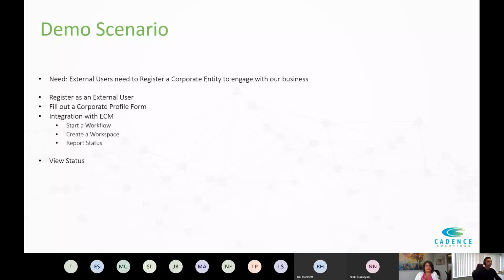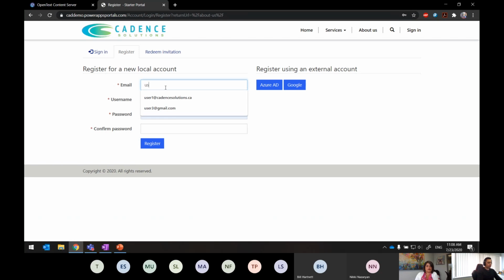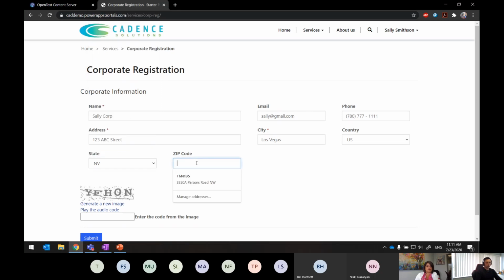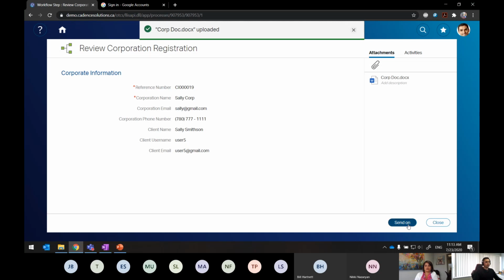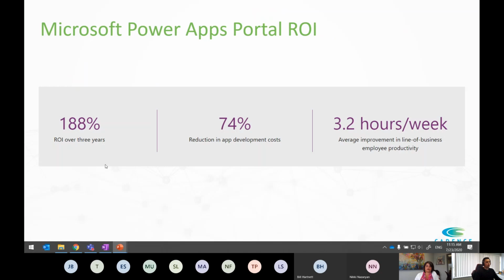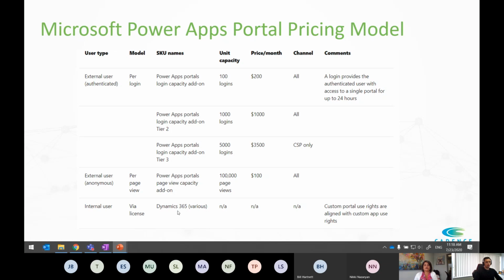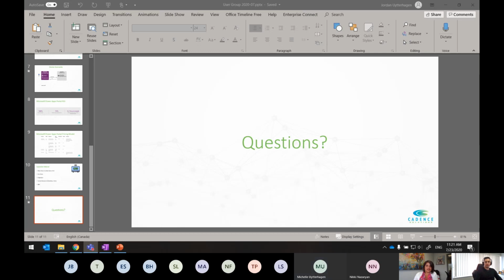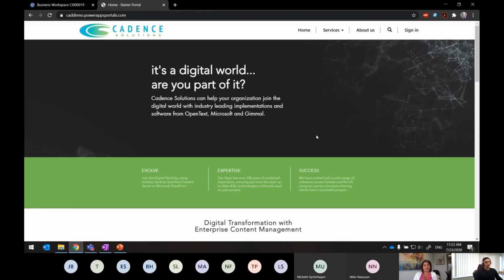Microsoft Power Apps Portal Demo Scenario Presentation - External Forms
Join Jordan Uytterhagen, Cadence Solutions Founder & CEO, for this Demo Scenario Presentation on the functionality of using Microsoft Power Apps Portal.